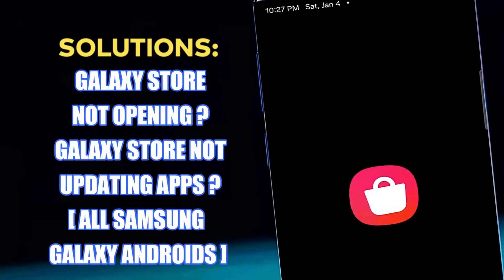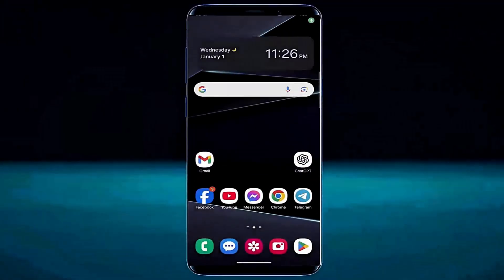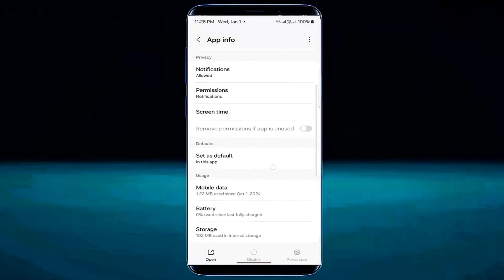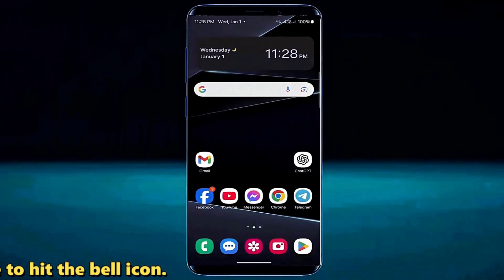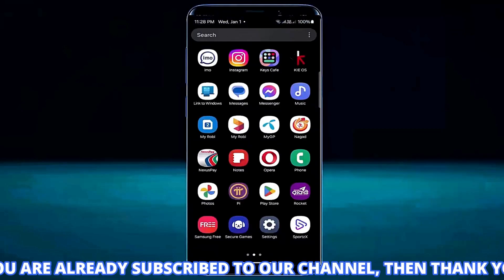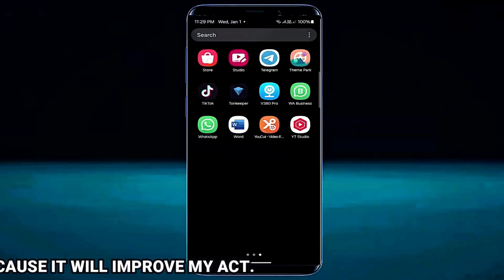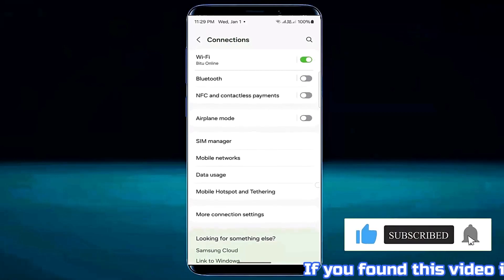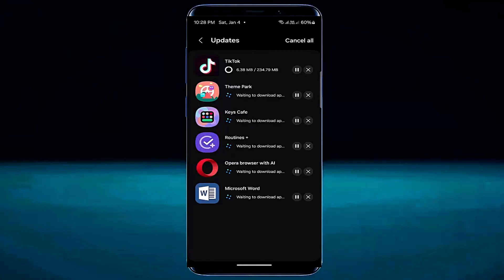How To Fix Galaxy Store Not Opening || Galaxy Store Not Updating Apps On Samsung [Solved]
SOLUTION: How to fix Galaxy Store not opening/Galaxy Store not updating apps Samsung/Fix Galaxy Store not updating/Why won't the Galaxy Store automatically update apps on Android or any Samsung Galaxy phone 2025 English tutorial.
If you are having trouble with your Samsung Galaxy phone's Galaxy Store not opening, or your Samsung Galaxy Store apps not updating, and you have a question like Why won't the Galaxy Store automatically update apps on Android, then this video will help you fix this problem easily.

In this video, I am showing 4 Methods to solve The Galaxy Store not opening on Android, Galaxy Store apps not updating, Or Galaxy Store not updating, and Why won't the Galaxy Store automatically update apps issues using a Samsung Galaxy A35 Android 14 phone but according to this tutorial, you can fix those galaxystoreisnotopening and galaxystorenotupdatingapps problems using any version of all Android Samsung phones with Android 4.0 KitKat, Android 5.0 Lollipop, Android 6.0 Marshmallow, Android 7.0 Nougat, Android 8.0 Oreo, Android 9.0 Pie, Android 10 Q, Android 11, Android 12, Android 13, Android 14, Android 15, Android 16.